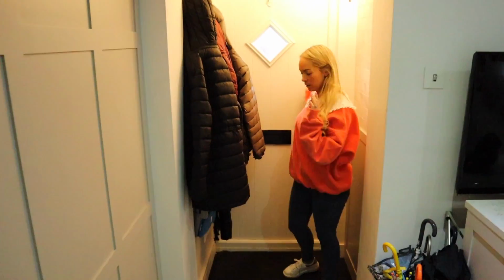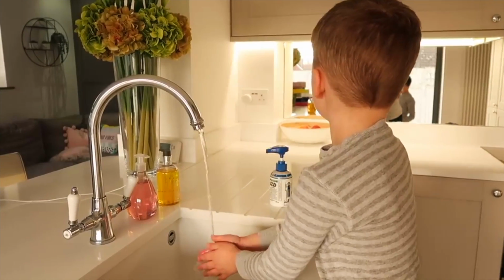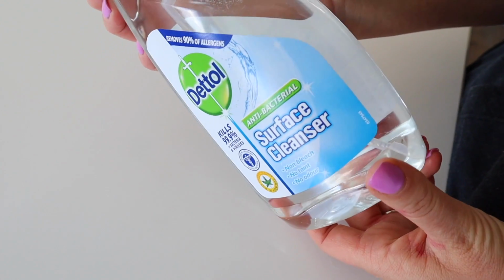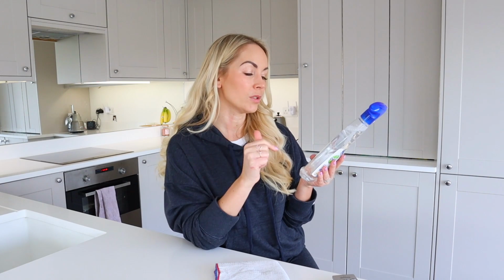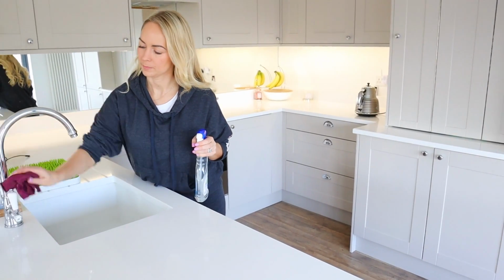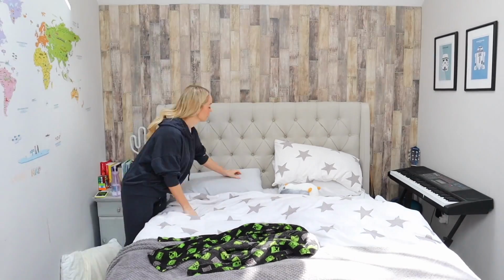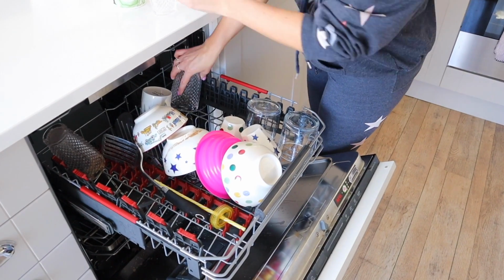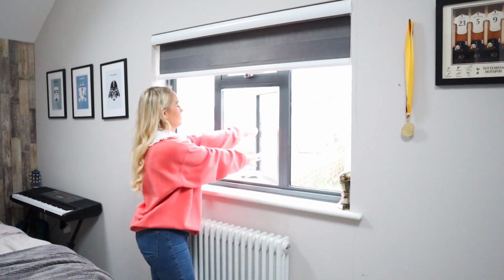AFTER SICK CLEAN: HOW TO DISINFECT YOUR HOUSE POST SICKNESS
My Post Sick Clean and How to Disinfect Your House!  This is how I clean after sickness.

FAQ's ❤c